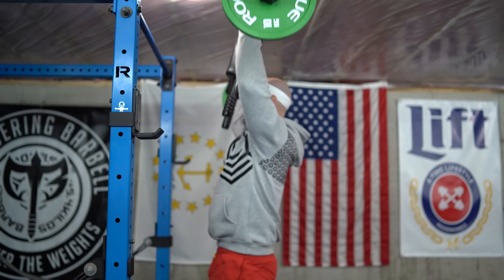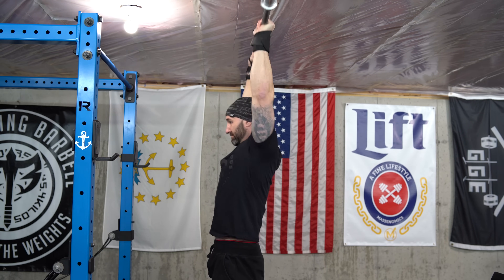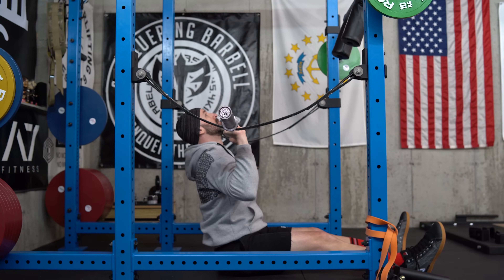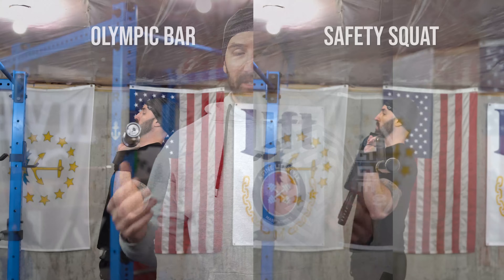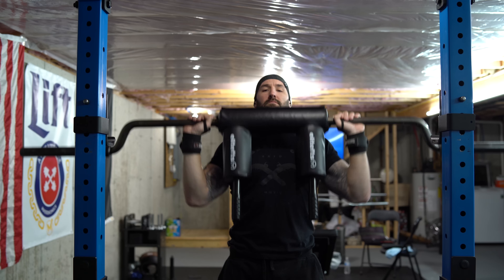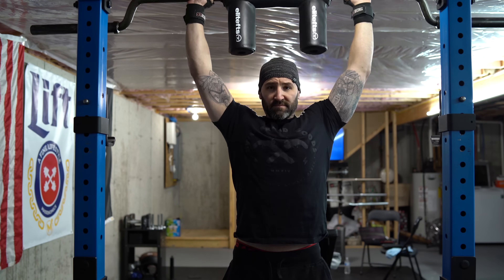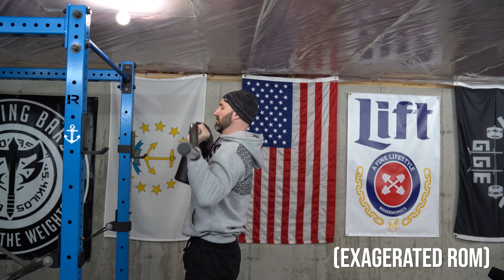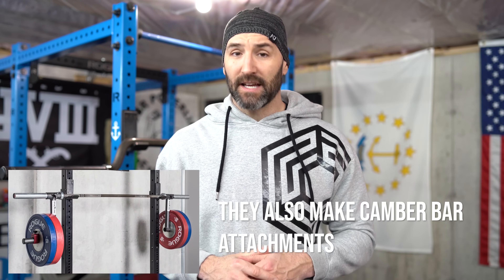Overhead Press with a Safety Squat Bar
I've never been able to do standing OHP in my basement due to my height and the lower ceilings. Today I gave it a go with my safety squat bar to see if I could find a nice work around. Here's what happened...